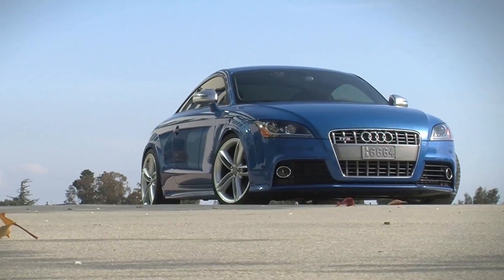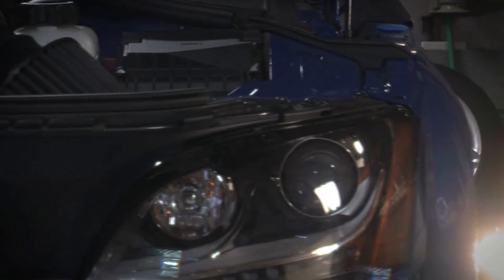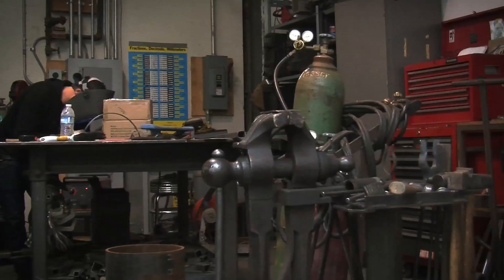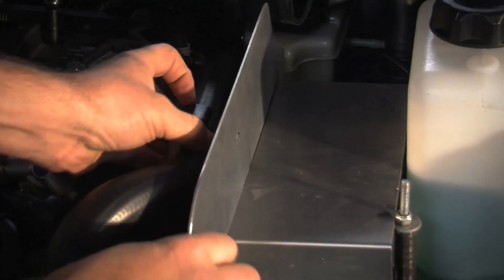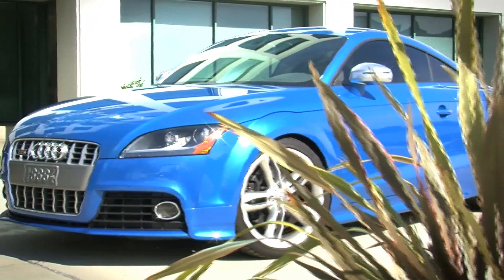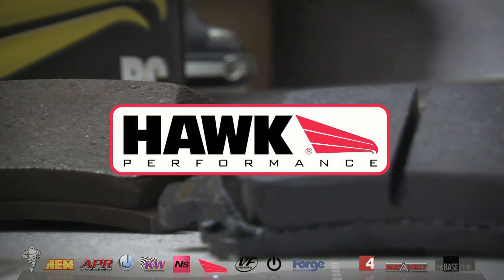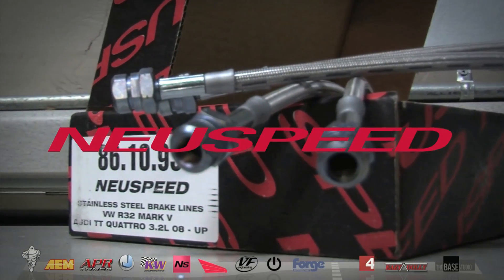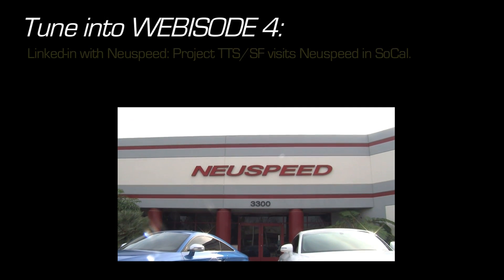Audi TTS/SF [Webisode 3 of 14] HD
[W3] METHIN' AROUND:
Next up is Webisode 3 in a series of 14 produced for FOURTITUDE.com, In this Webisode our 2009 Audi TTS get's a custom installation of a Methanol injection kit and new ceramic brake pads as well as stainless steel brake lines.